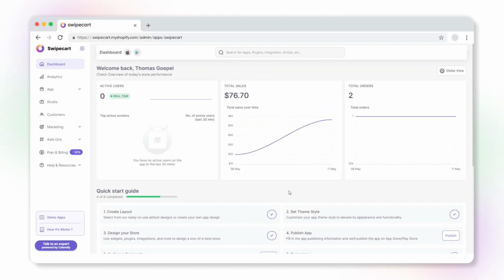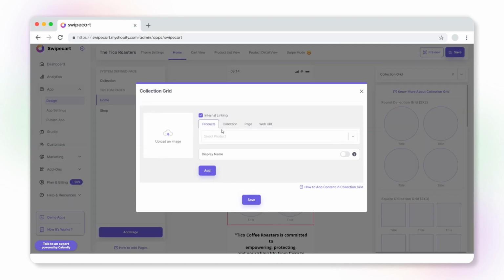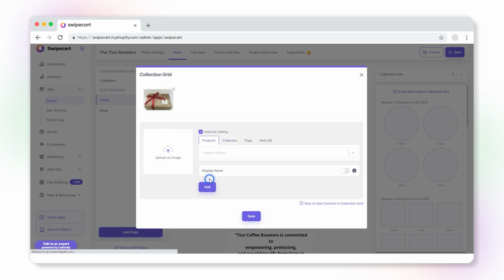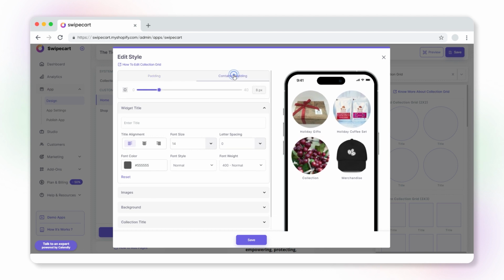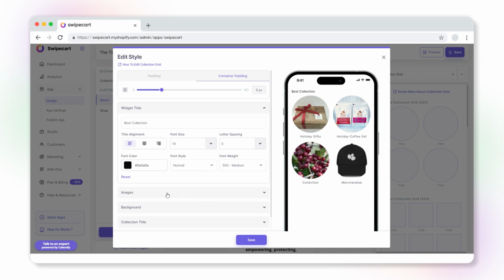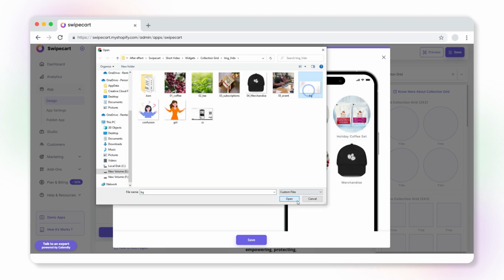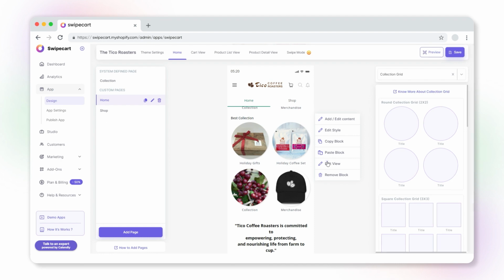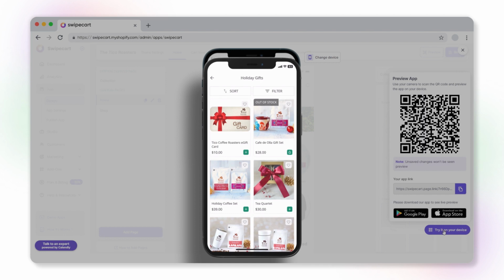How to add a collection grid widget to your Swipecart app? | No Code App Builder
Display collections of your online store in an attractive way to maximize click-through rates📈
View this video▶️ for details on how to add a collection grid widget to your app, upload images, link them to collections, and style them for app branding📱